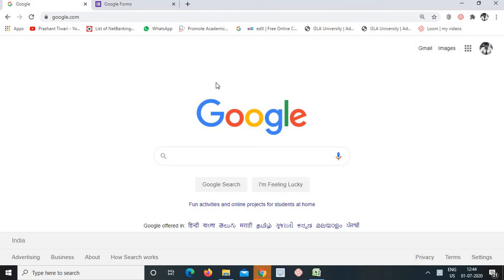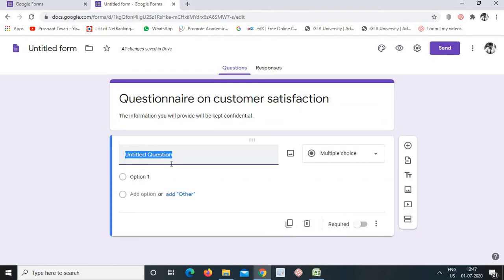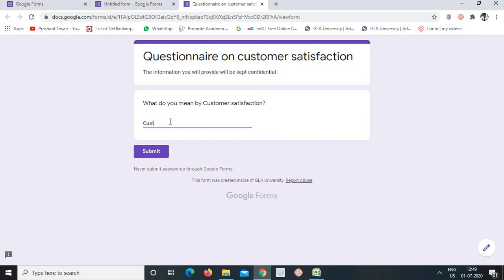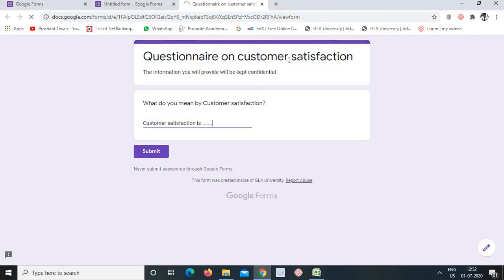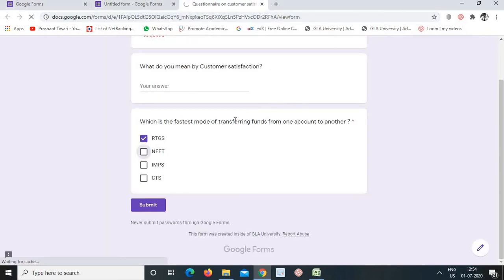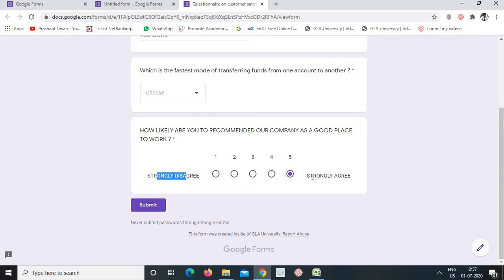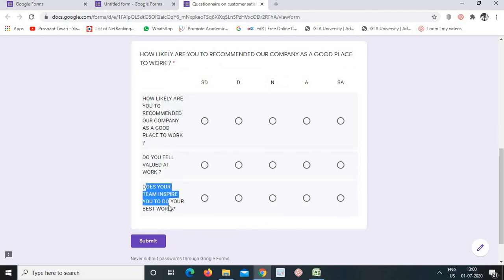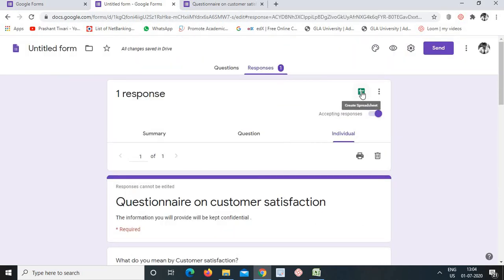How to create Online questionnaire | Google forms | Full description !!!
This video describes the detailed process of how to create online questionnaire by using Google Forms.This is the detailed description by using different formats of scale like linear, multiple choice and short answer etc.as per the nature of questions and data needs to be collected.Video is in Hiindi.